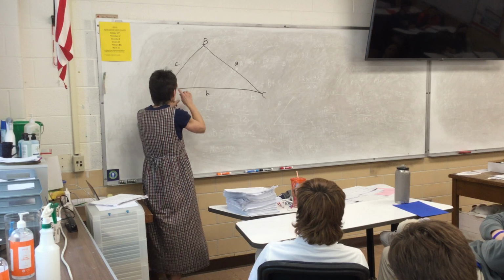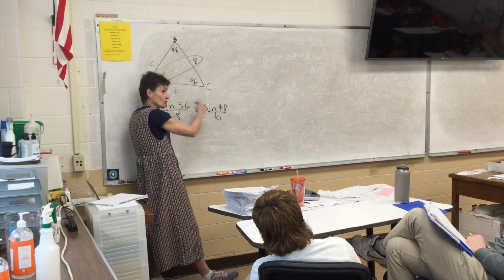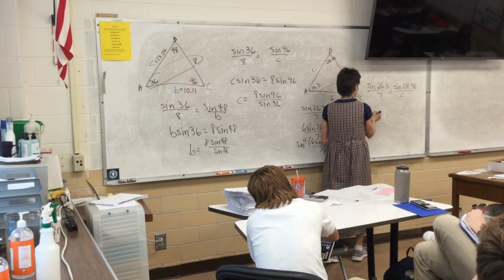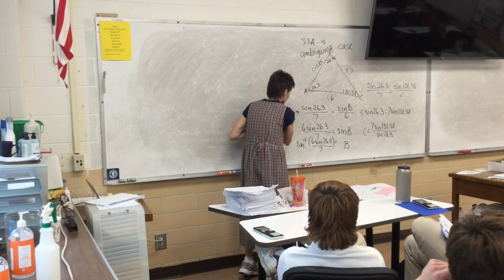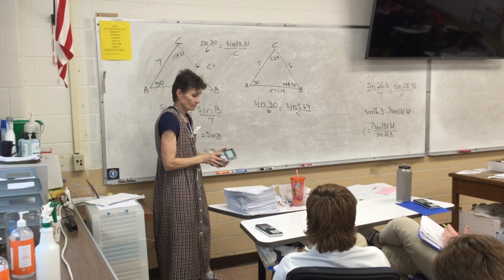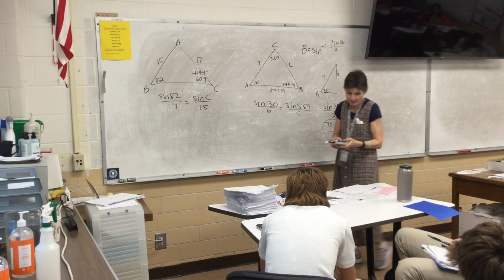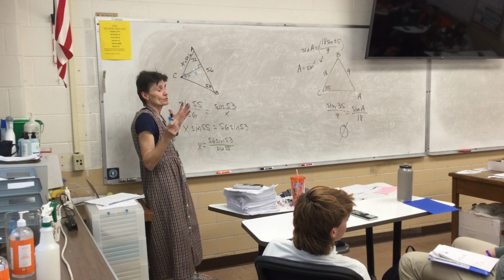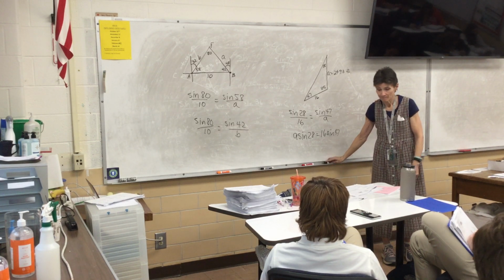Precal X Notes 5.5